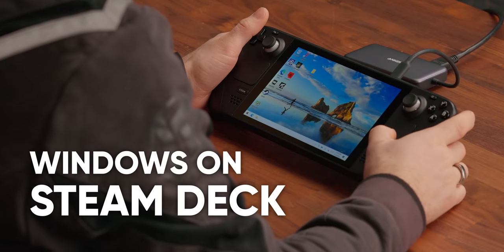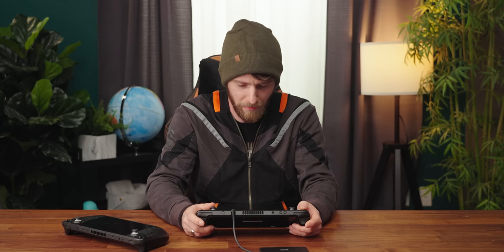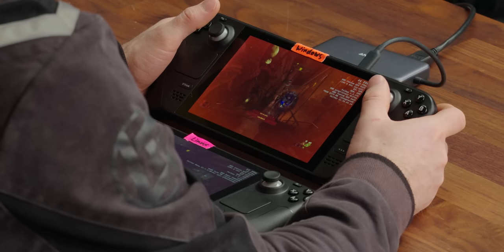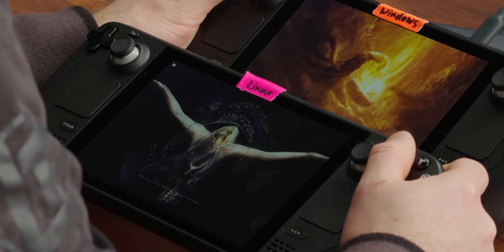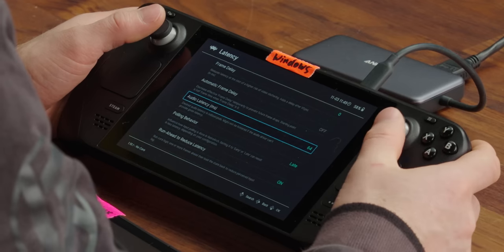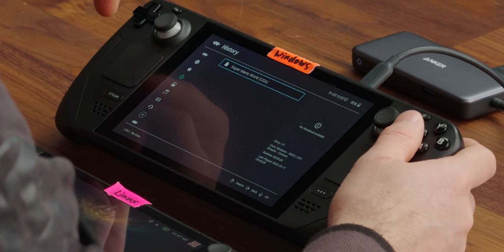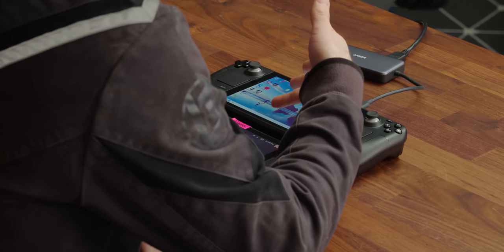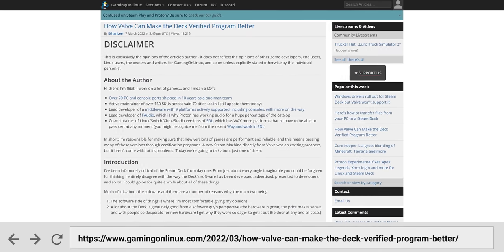I installed Windows on Steam Deck and I regret it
Valve’s Steam Deck famously runs the Linux-based SteamOS, but now that Windows drivers are out, it’s not the only game in town anymore. Is Microsoft’s OS the better pick, or should you stick to SteamOS?

CHAPTERS
0:00 Intro
0:44 Navigating the UI
2:53 What does Windows think of Steam Deck?
3:57 Gaming experience vs SteamOS
7:26 Benchmarks
8:12 Non-Steam games
11:27 Other caveats
12:50 Installation considerations
13:28 So... Why bother?
15:40 Conclusion